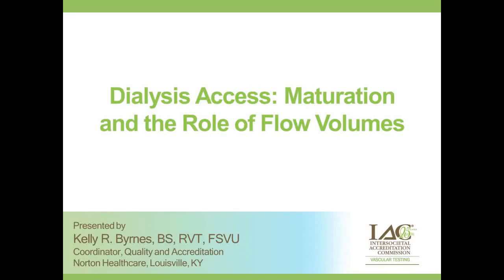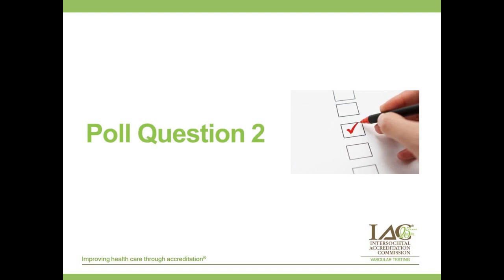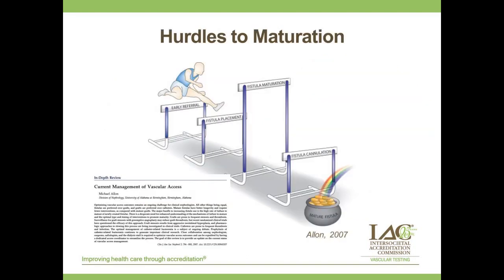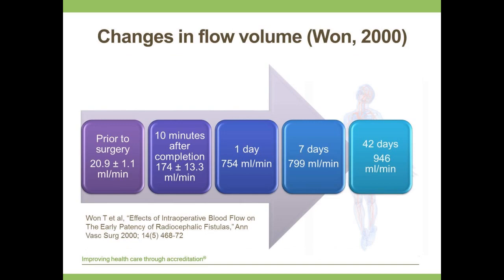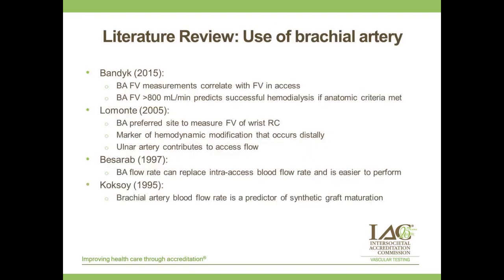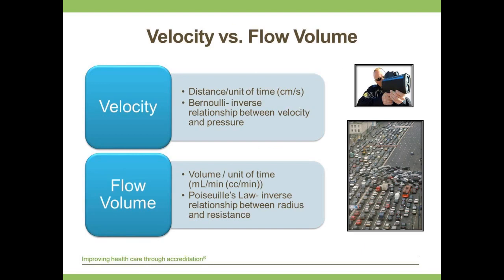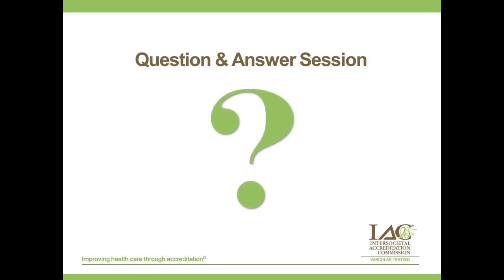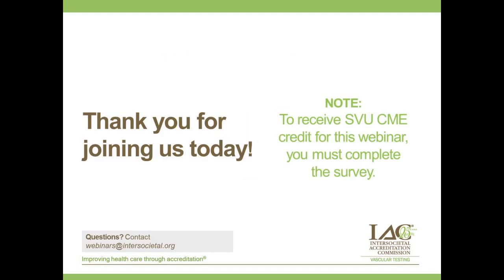Dialysis Access Maturation and the Role of Flow Volumes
Presented by Kelly R. Byrnes, BS, RVT, FSVU, Coordinator, Quality and Accreditation, of Norton Healthcare in Louisville, KY.

Note: This webcast was recorded from a previous live webinar held in September 2016, no CE credit is available for viewing.